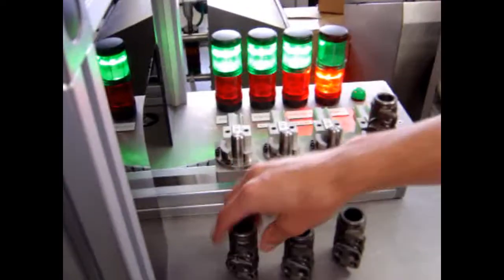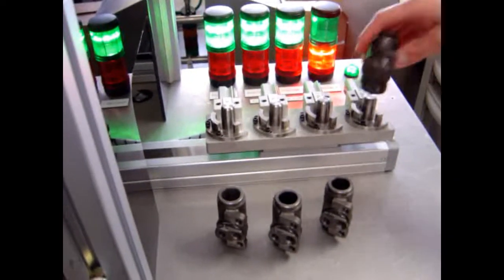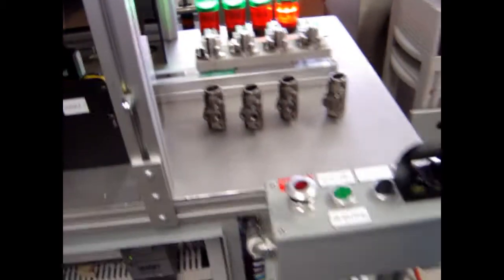Brake Cylinder Machine Vision Inspection System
Machine vision systems can be used to inspect a multitude of items. This system uses machine vision to inspect brake cylinders for an auto parts manufacturer.